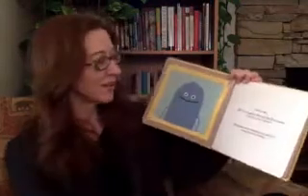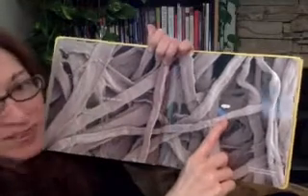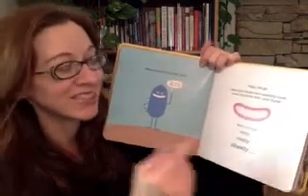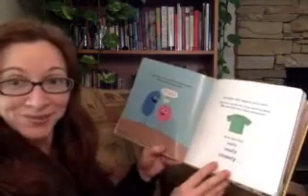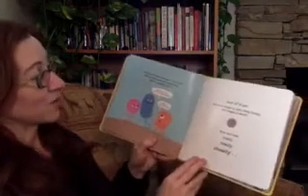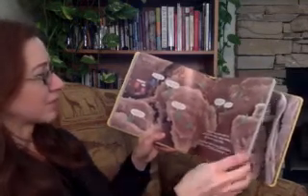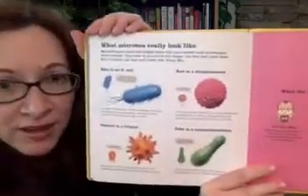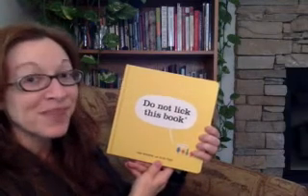A Verner Parent shares a story